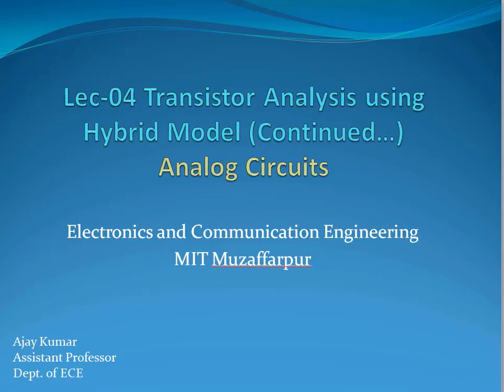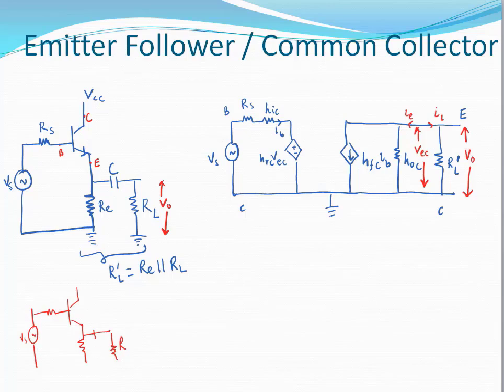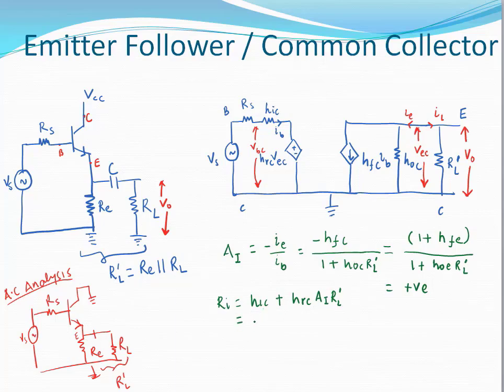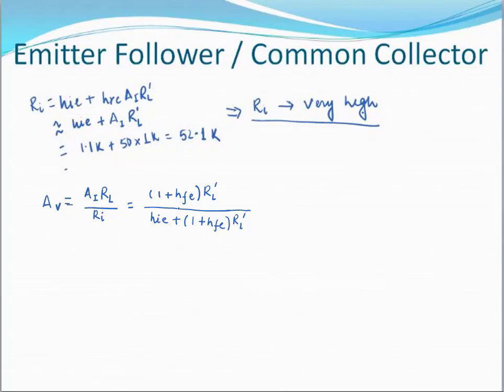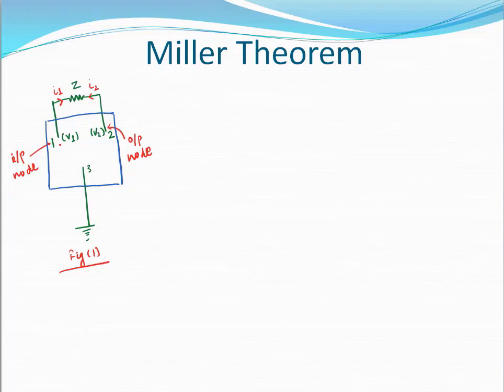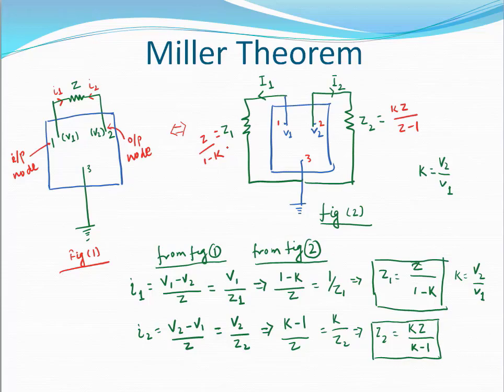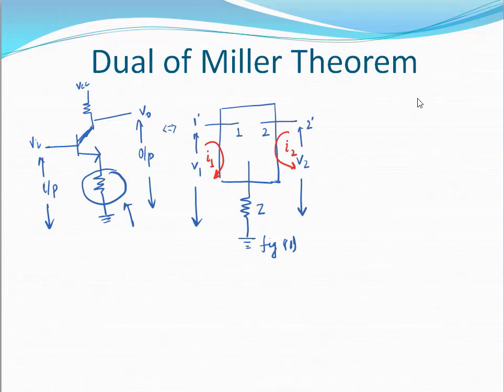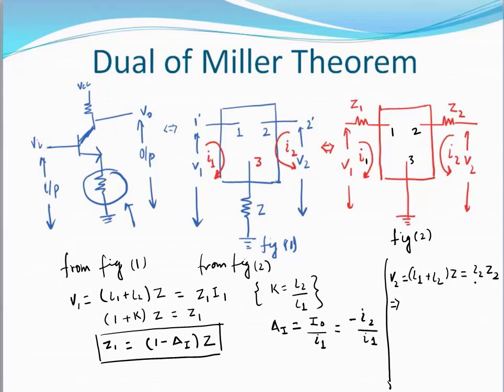Emitter follower and Miller Theorem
Transistor Analysis using hybrid Model